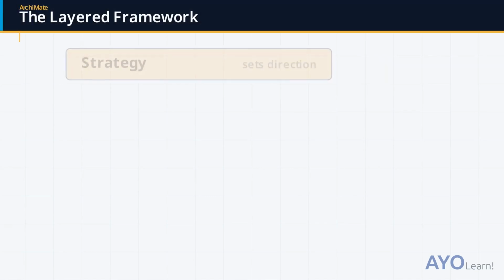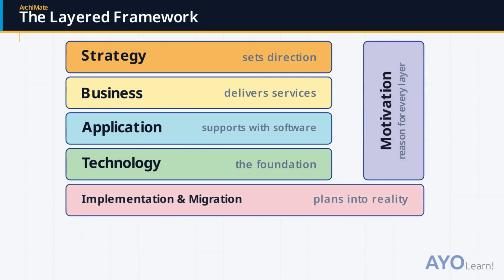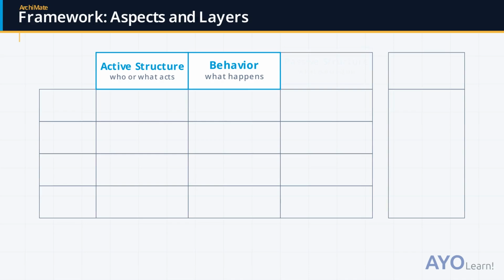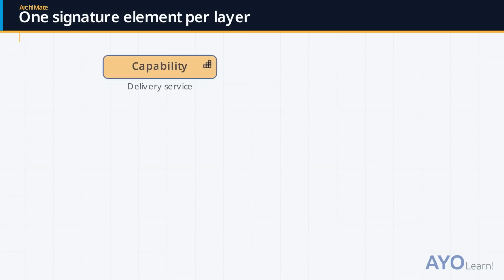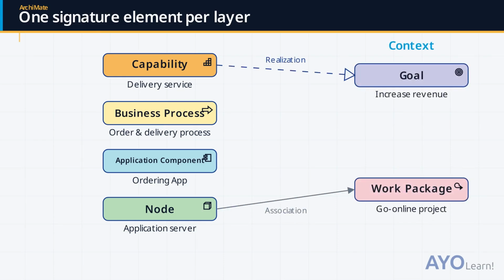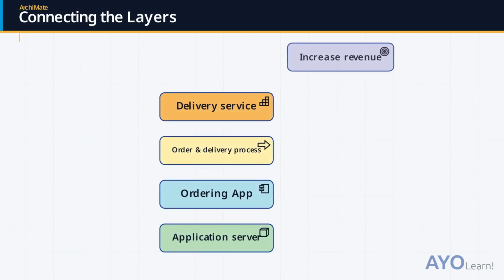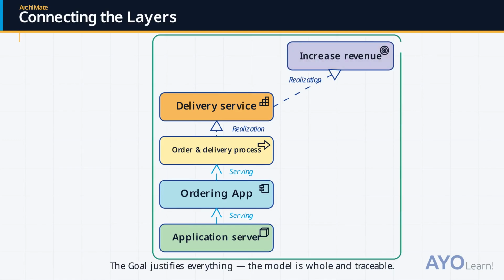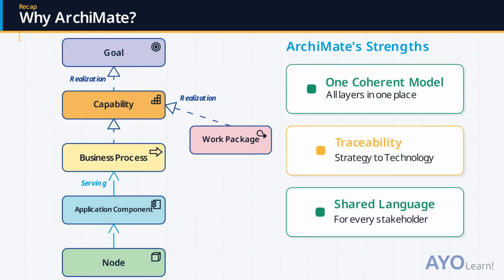ArchiMate Explained: Enterprise Architecture Layers, Aspects & Relationships.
Learn ArchiMate, the open enterprise architecture modeling language from The Open Group, and see how it unifies Strategy, Business, Application, and Technology in one shared model.

This tutorial breaks down how ArchiMate organizes architecture into layers and aspects, introduces each layer's signature element, and shows how serving and realization relationships connect all six layers into one traceable model.

What this video covers:
- What ArchiMate is and why The Open Group created it to describe, analyze, and communicate architecture
- The core layers: Strategy, Business, Application, and Technology, plus Motivation and Implementation & Migration
- The framework as a grid: Active Structure, Behavior, and Passive Structure aspects alongside Motivation
- Signature elements per layer: Capability, Business Process, Application Component, and Node
- Adding context with a Motivation Goal and an Implementation & Migration Work Package
- How serving arrows flow down the stack: Technology serves Application, Application serves Business
- How realization arrows point up: Business realizes a Capability, and the Capability realizes a Goal
- ArchiMate's strengths: one coherent model, end-to-end traceability, and a shared language for every stakeholder
- A preview of the per-layer deep-dive videos for Strategy, Business, Application, Technology, Motivation, and Implementation & Migration